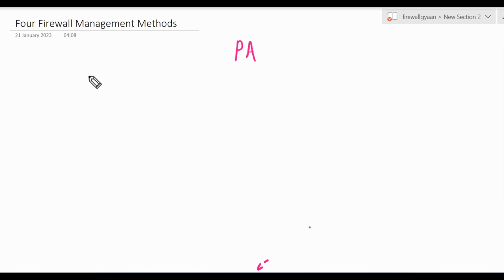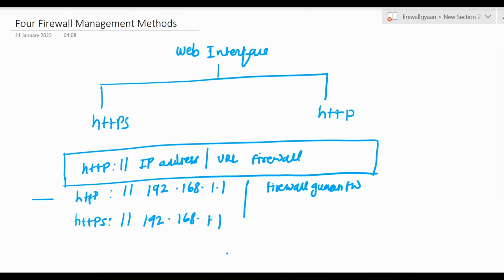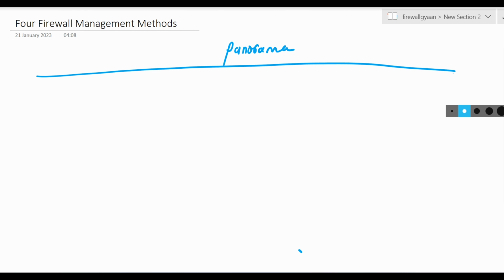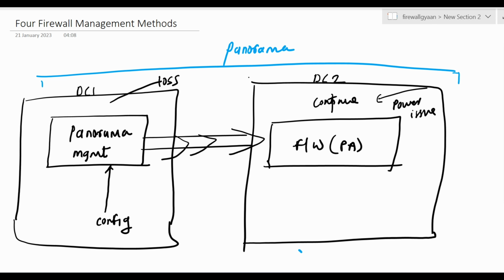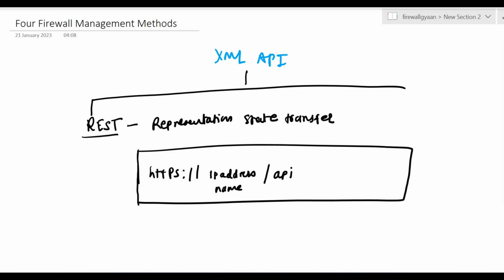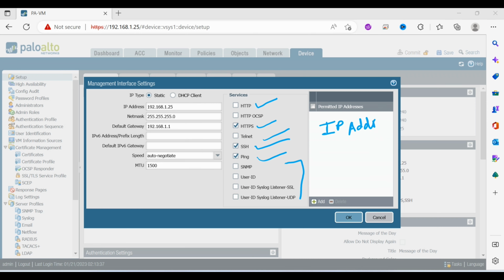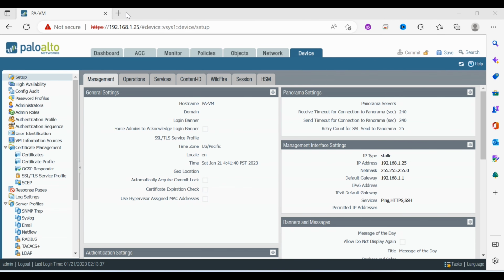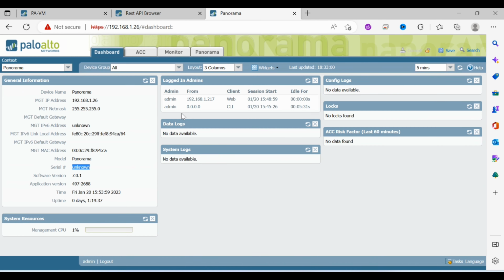Palo Alto Firewall Training 2023:How to manage Palo Alto firewalls! Overview of management methods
How to manage Palo Alto firewalls! Overview of management methods
1) Web Interface
2) CLI
3) Panorama
4) REST API